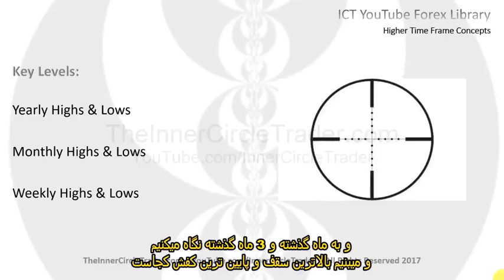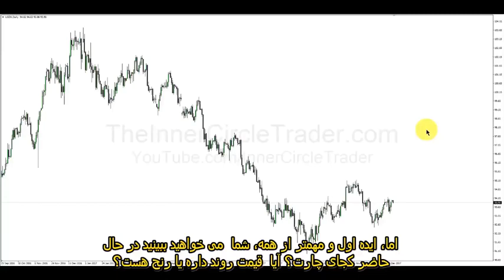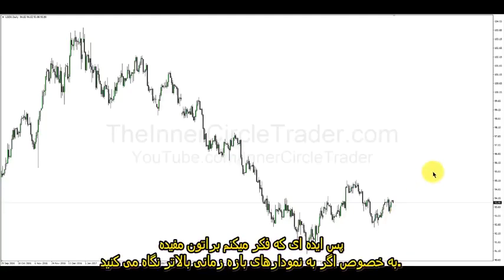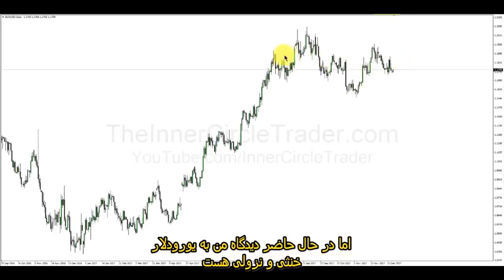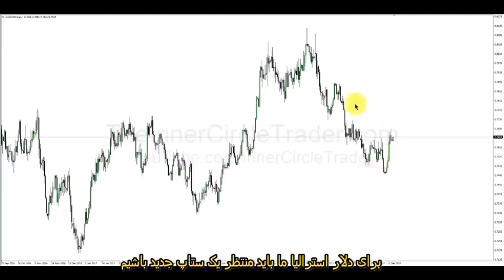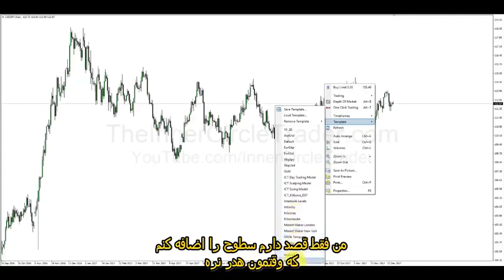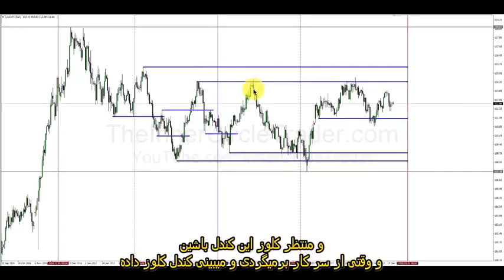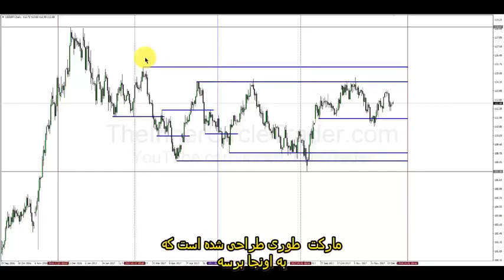23 Higher Time Frame Concepts